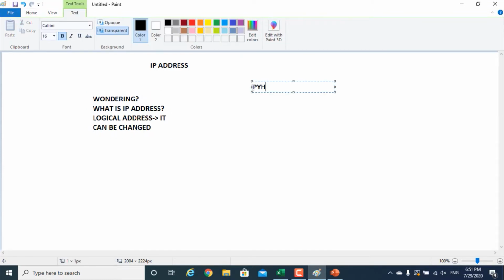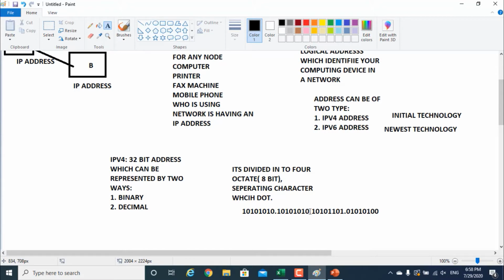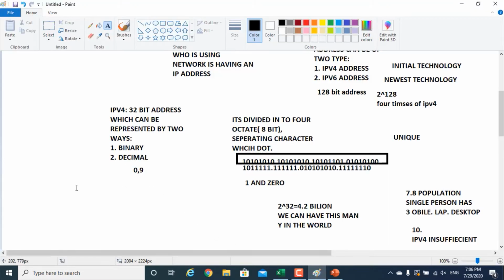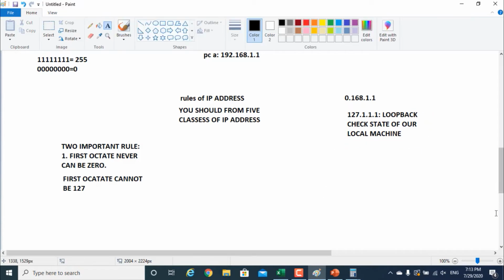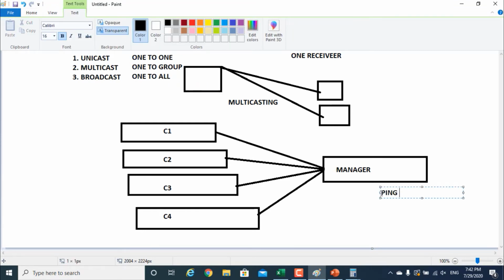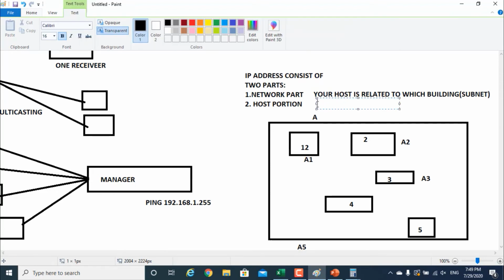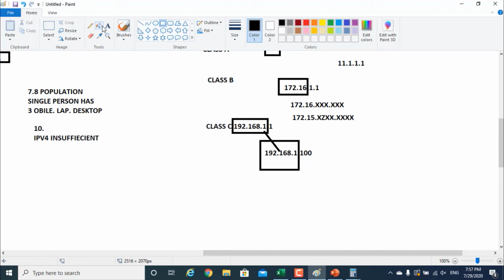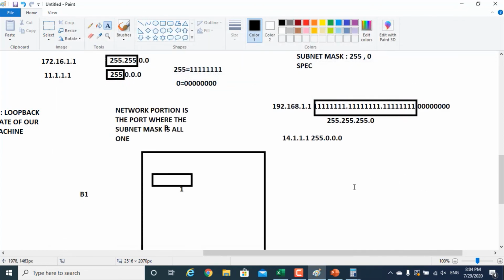#5 CCNA 200-301| WHAT IS IPV4 | IPV4 ADDRESSING| INDUSTRIAL LEVEL TEACHING PROGRAM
Greetings,
My message for all viewers,

Dear friends,
I knew that some of searched a lot for finding a complete a proper course where it can give you industrial know of Networking but you didn't found any good resource. Here I came to deliver you the job guarantee program of CCNA as well as other concepts of Network, Security and Cyber Security. If you think that without the physical device you are unable to gain the exact knowledge about how to build a network, then you are true, but I have come with a solution where you can feel and touch the physical knowledge through a high quality simulating software such and EVE-ng and GNS3. So please do not wonder any more and just watch the video properly. and give your comments in case you face any kind of difficulty or confusion.
The videos of this tutorial will be uploaded one by one until completion so please bear with me until the end.

video Description:
In this video, I have explained what is IP version four and IPv6, the structure of IPV4, its classes, the type of communication.

Downloads:
1. EVE-NG

Note: I recommend you to turn off your antivirus during installation and after that, you can switch it on because this software is the cracked version, not the paid ones.

4. VMWARE
Note: you can download any version of Vmware available online, and the key which I am giving to you will work for all of them, it really does not matter.